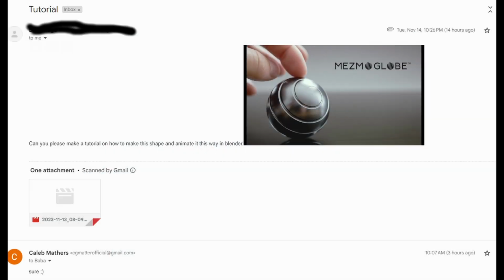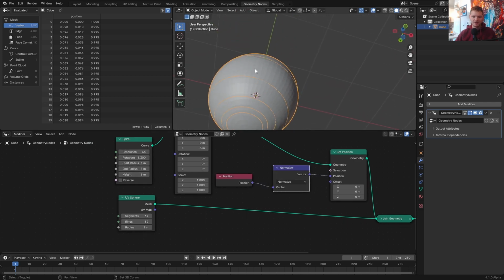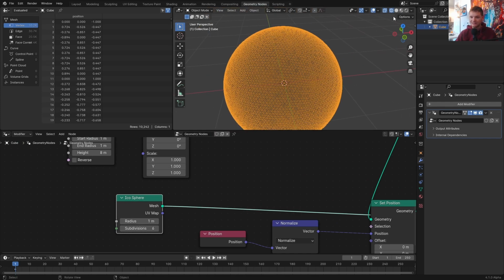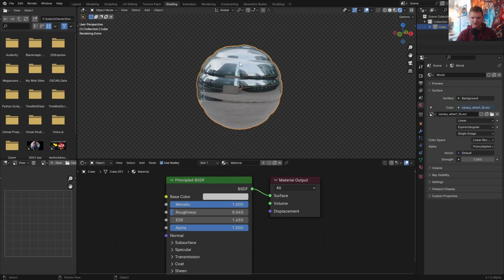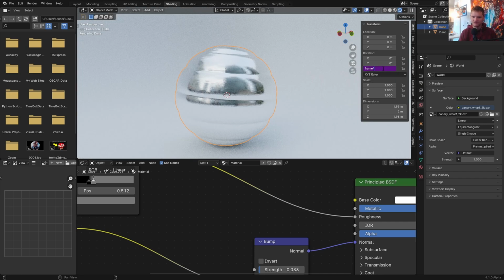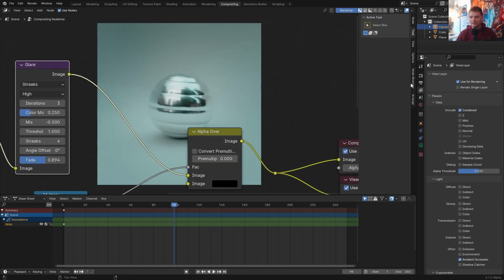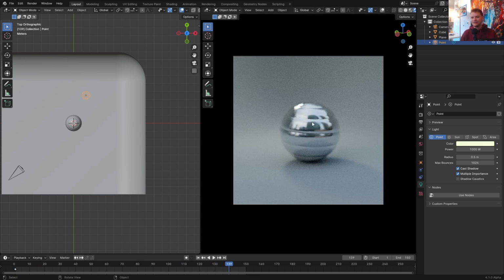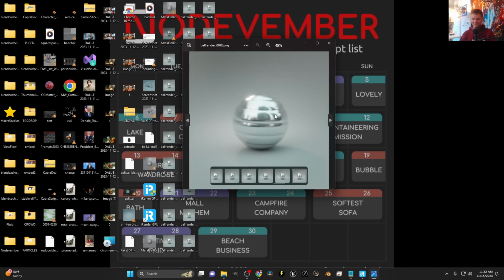i got challenged again + rendering with a blender render farm (iRender)